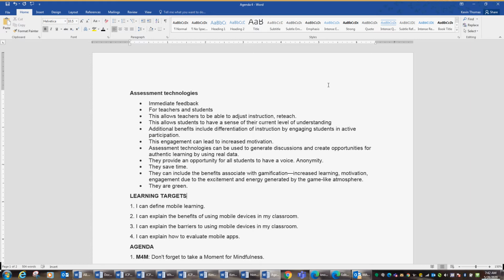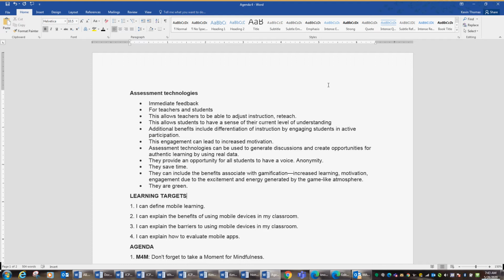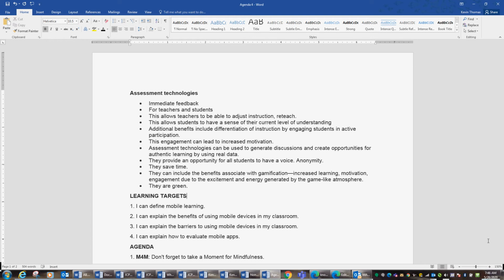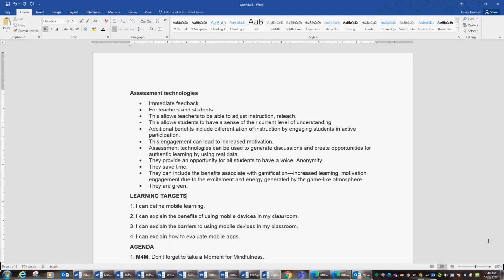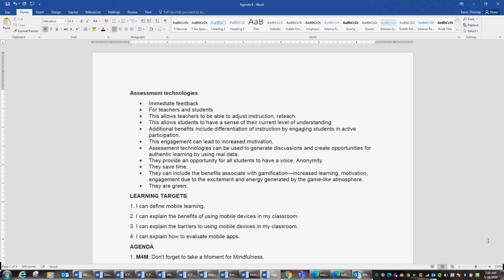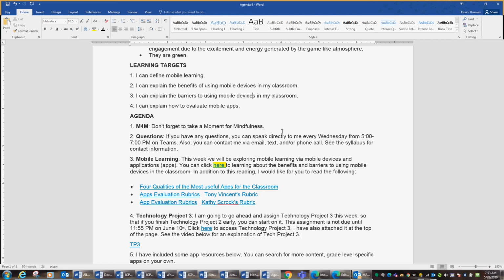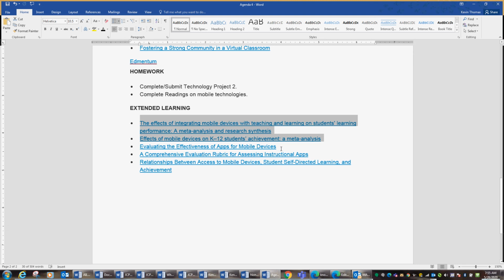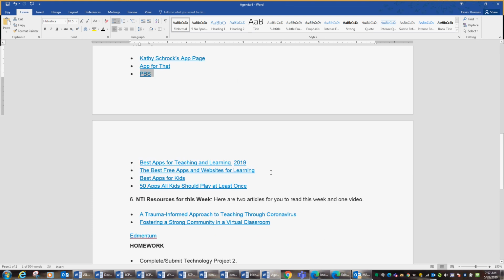Week 4 Agenda